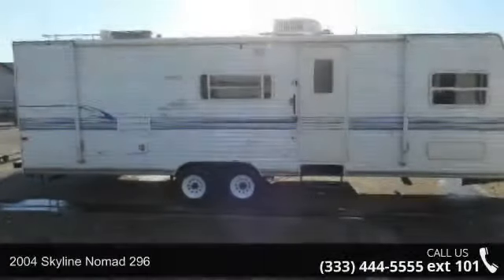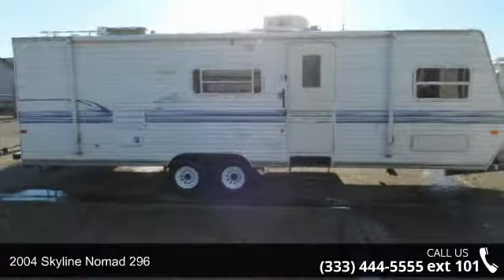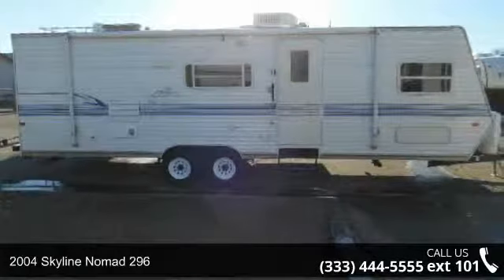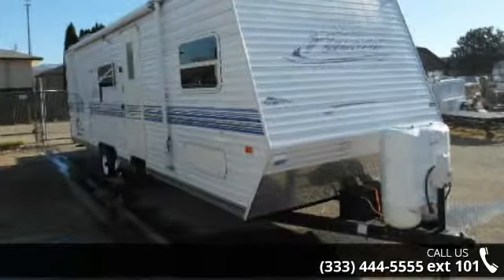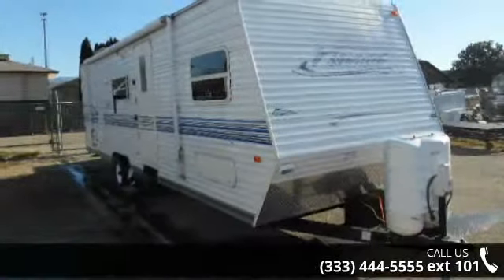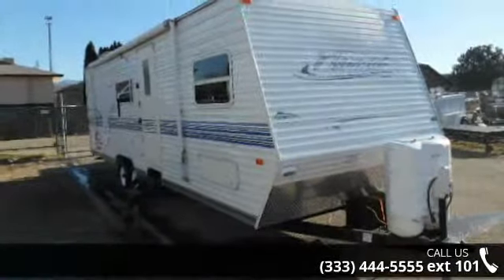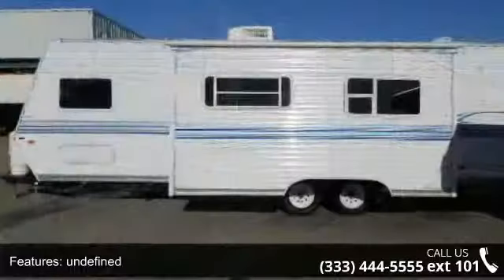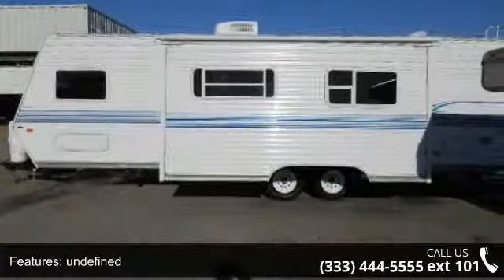2004 Skyline Nomad 296